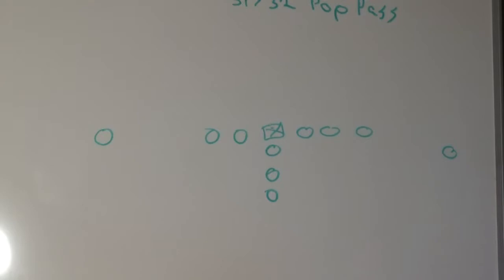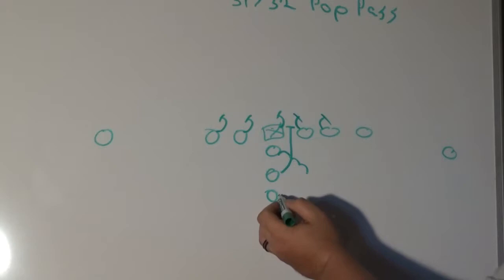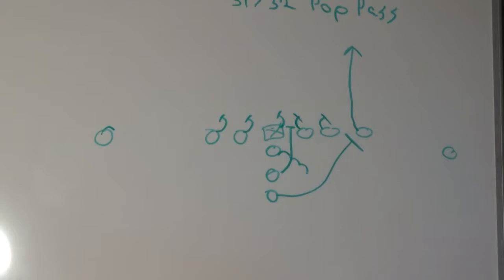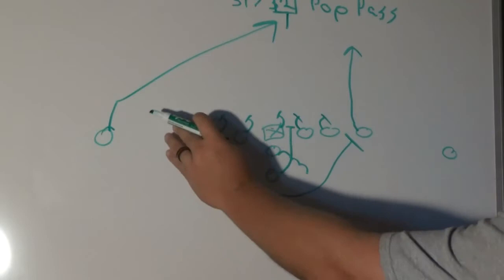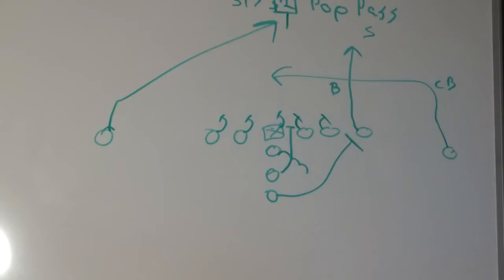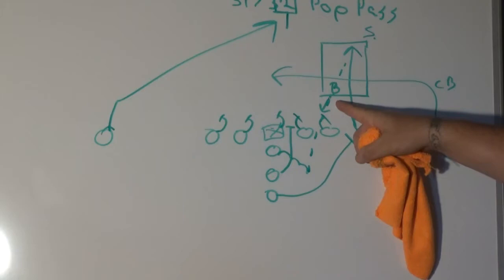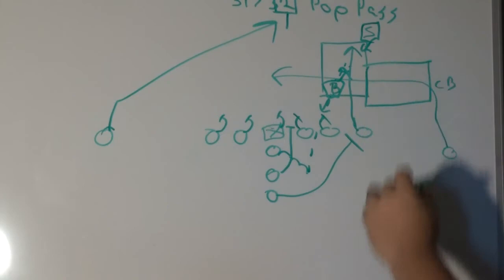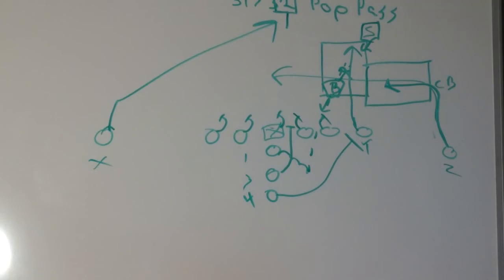32 Pop Pass